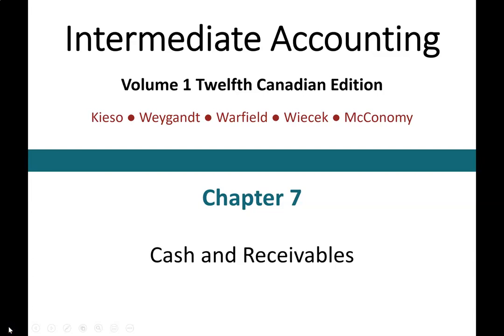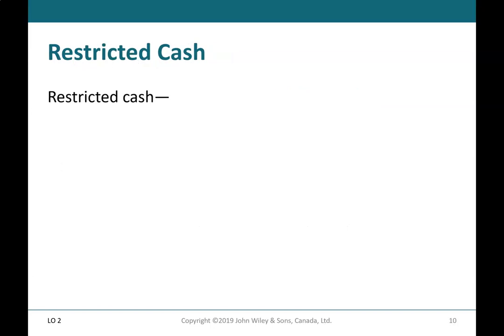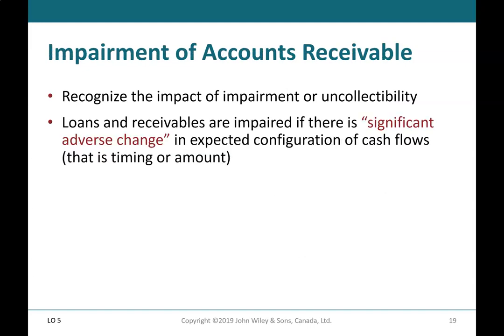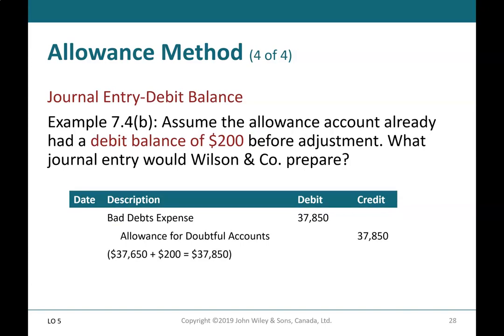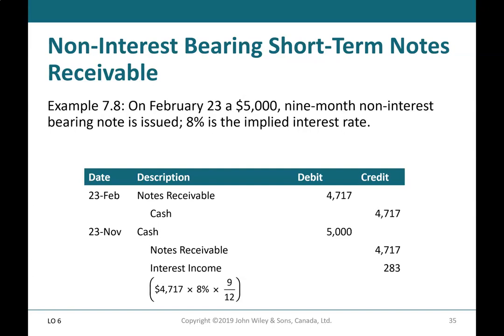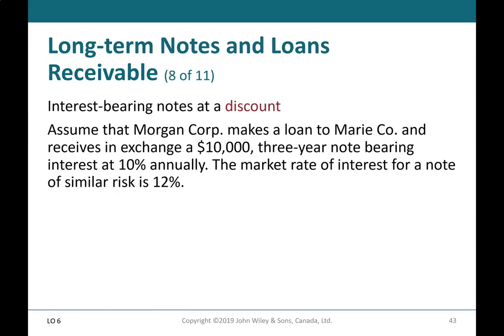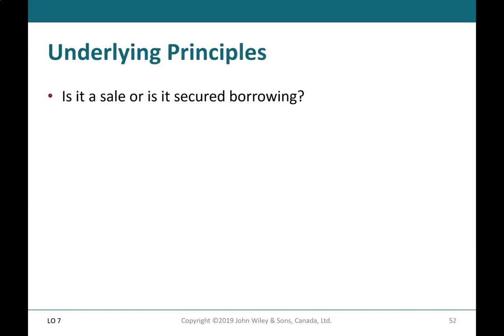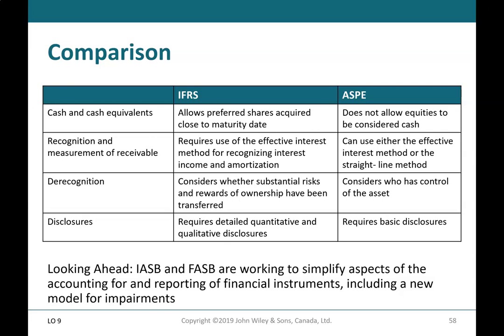Cash and Receivables